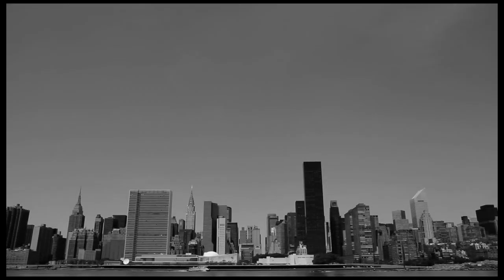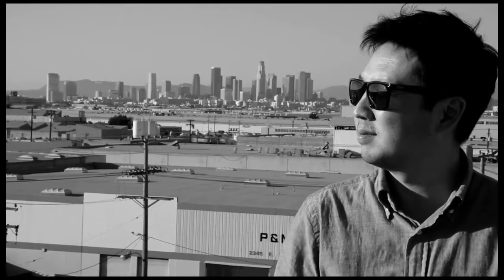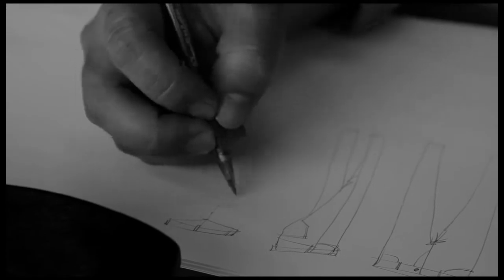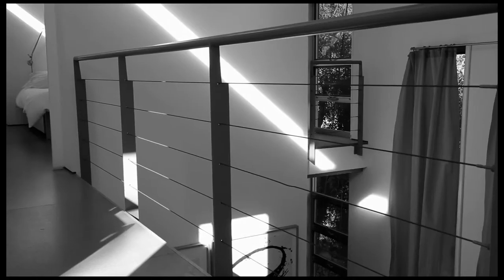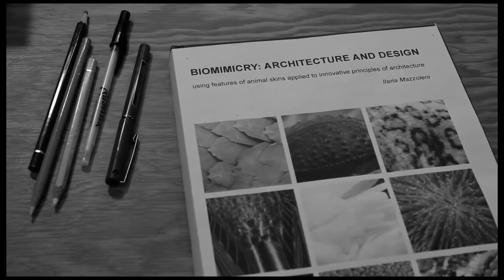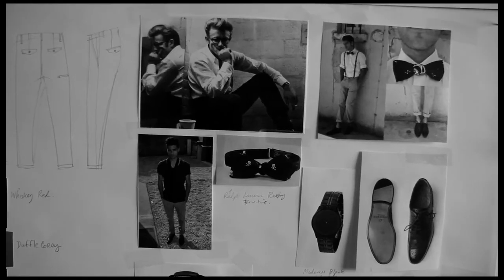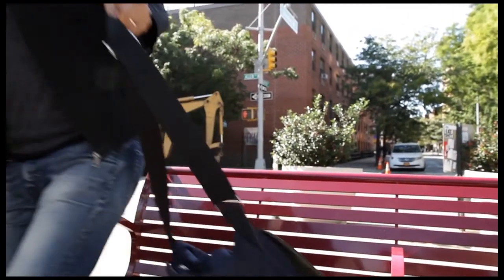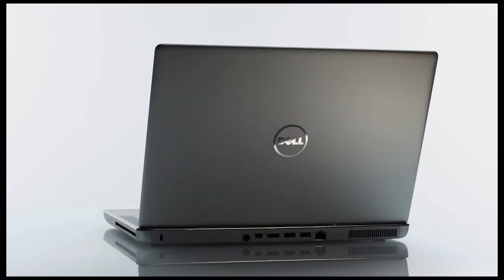Dell XPS 14Z TRAILER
Dell XPS 14Z LAPTOP Trailer